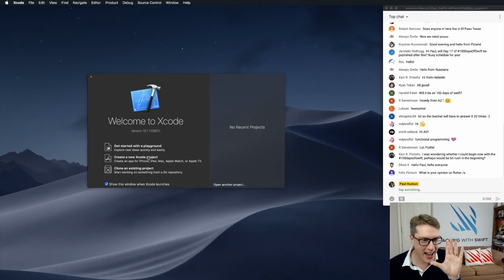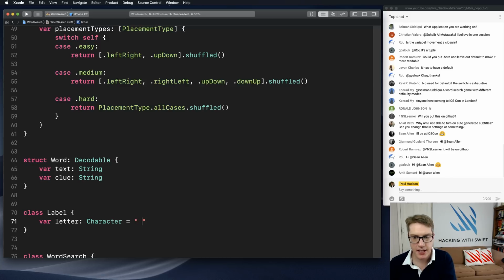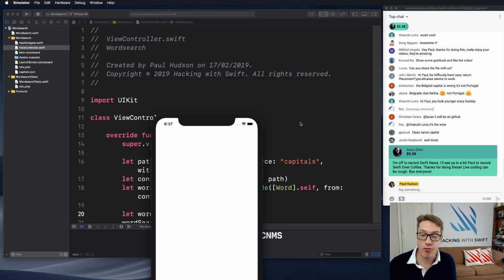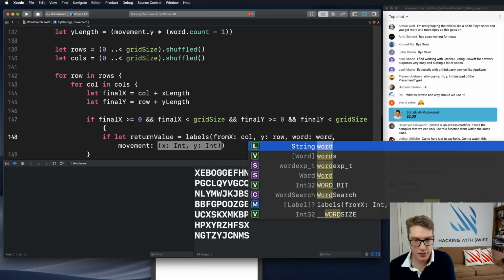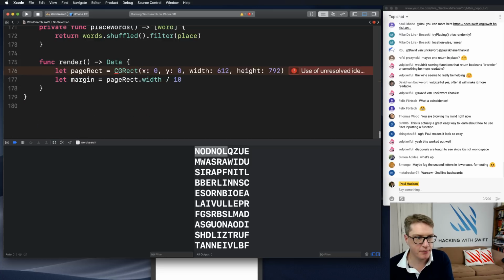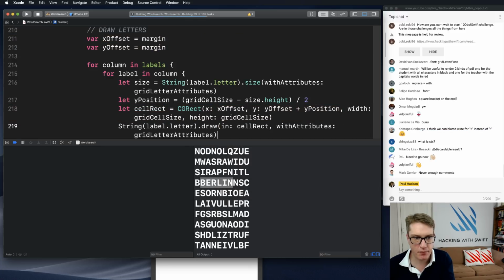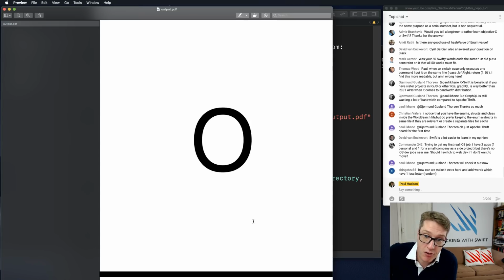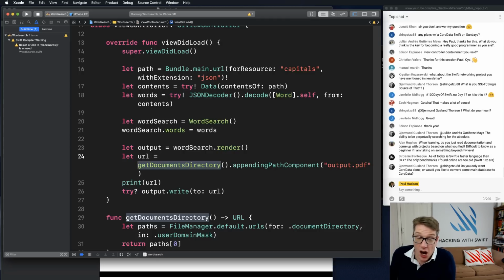Building a word search generator with PDF rendering – Swift on Sundays February 17th 2019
In this episode we build an app that generates word searches and renders them to unique PDFs.

You can download the finished project for this and all Swift in Sundays streams